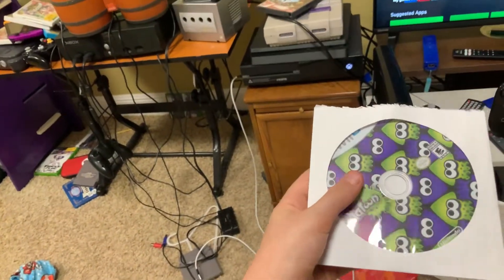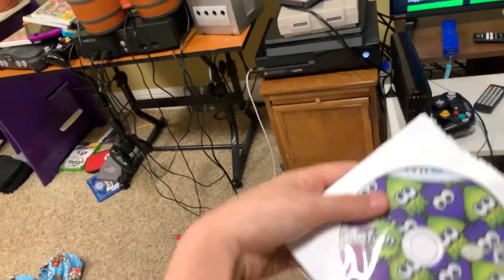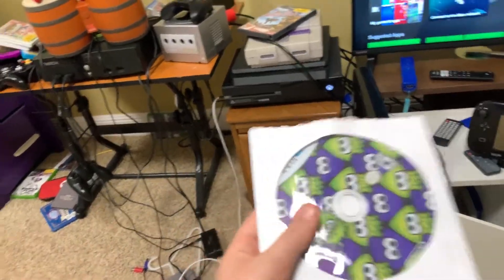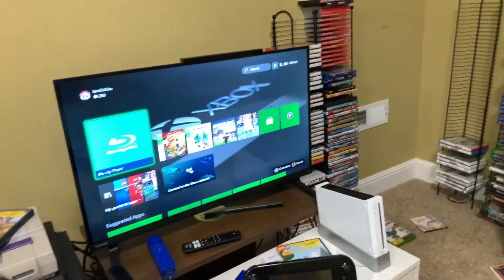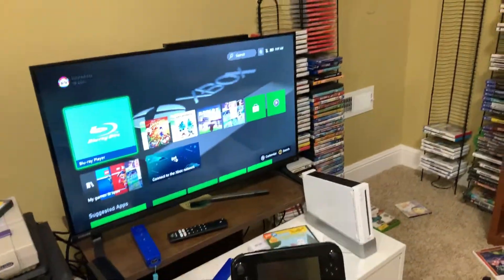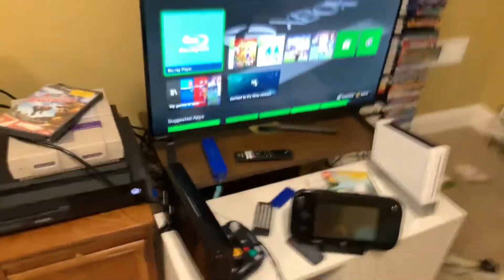What happens when you put a Wii U disc in an Xbox one￼